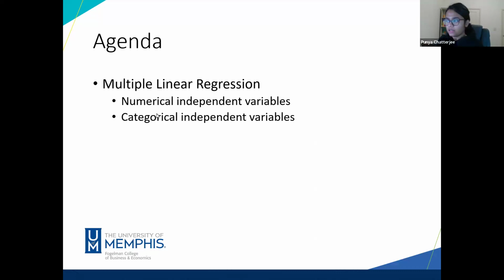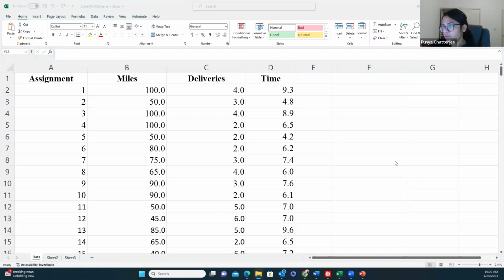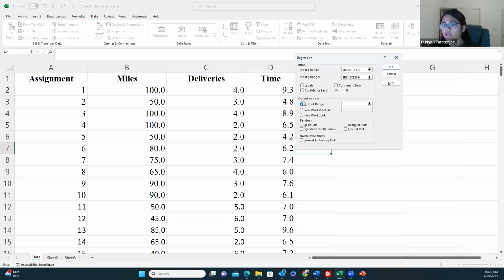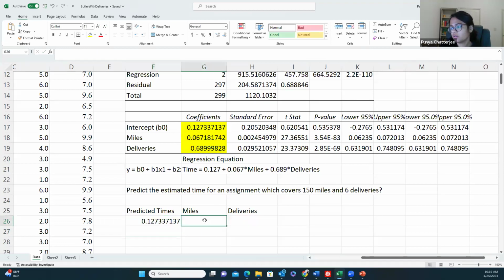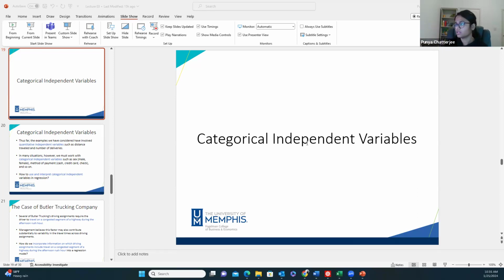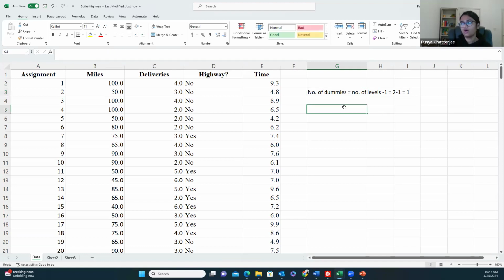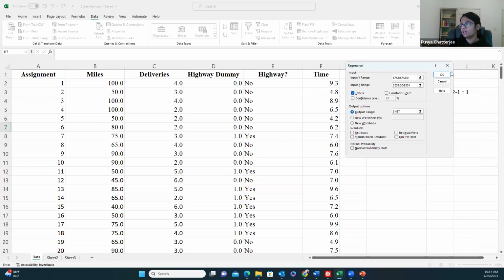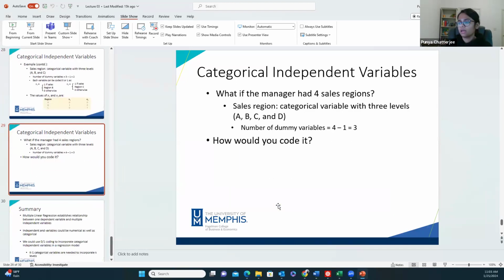SCMS 3711 001 Class Jan 25